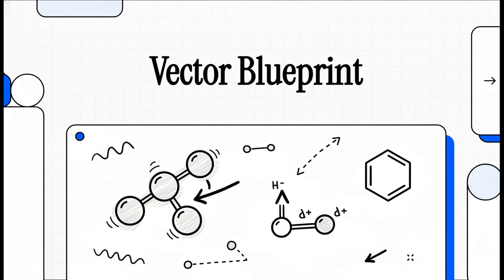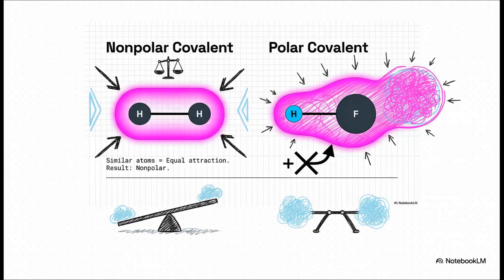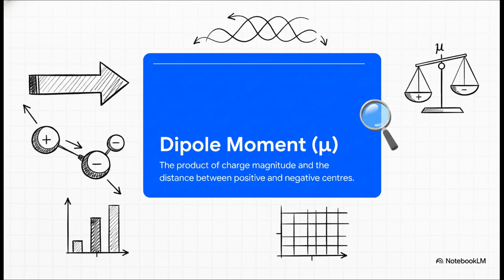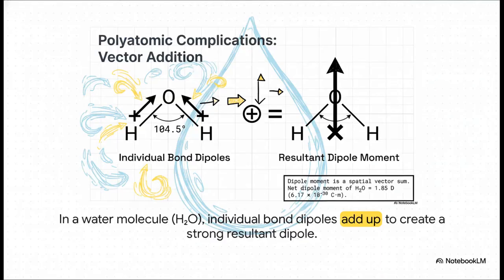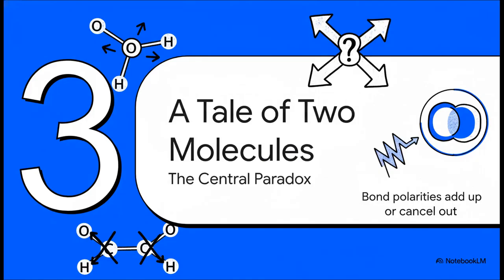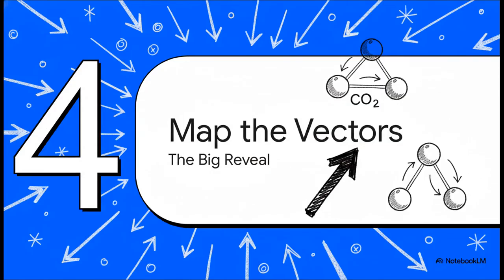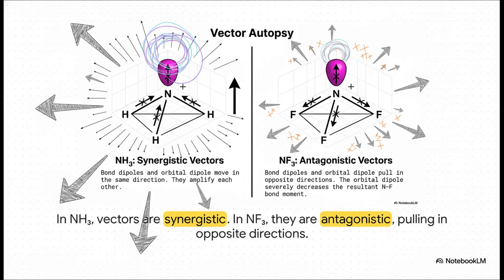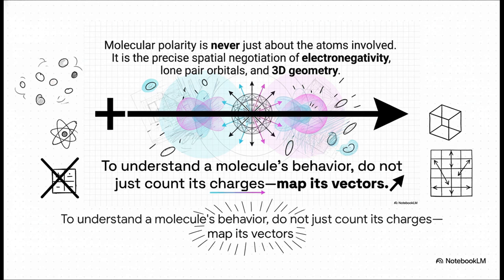Class-11-Chem-4-CBMS-4.7 Polarity of Bonds and Dipole Moment (English)